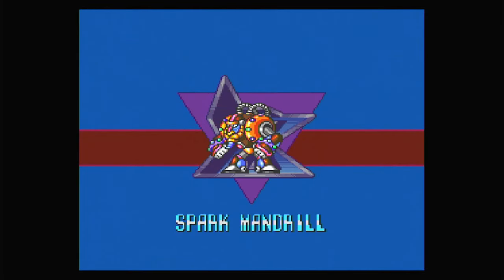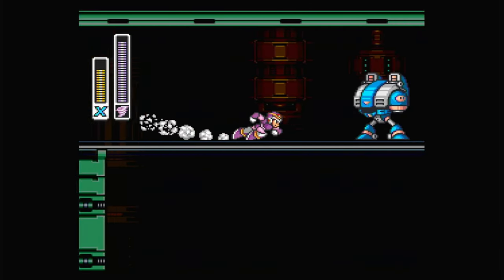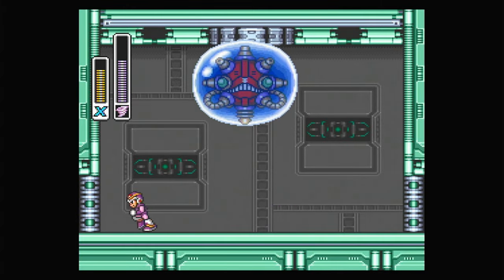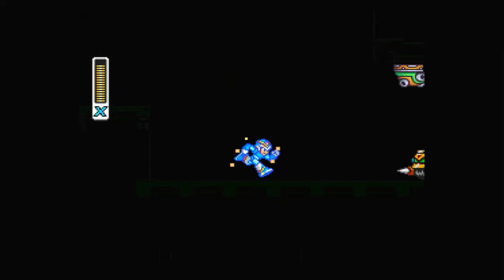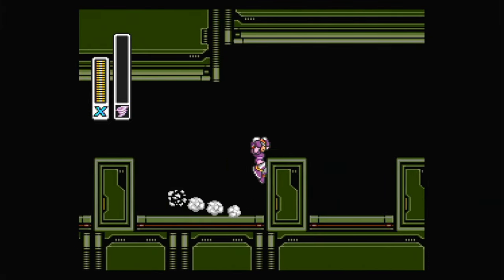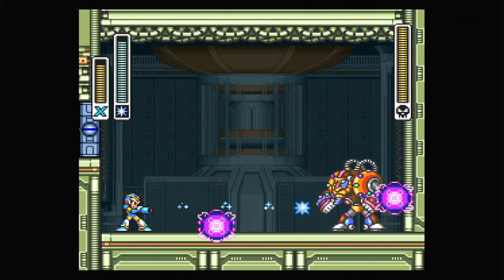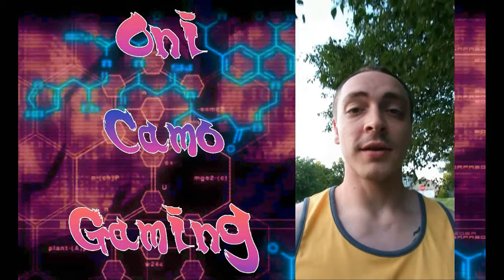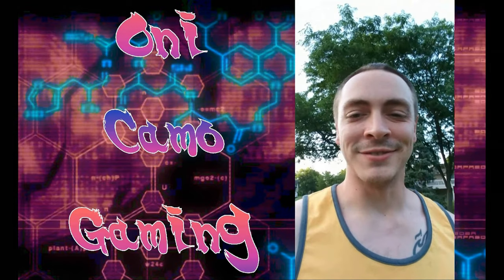Mega Man X 100% | Spark Mandrill | Episode 4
After we thrashed Storm Eagle and his fortress from the sky, we come upon the crash site. Some sort of factory...? Ran by a Maverick, no less! Let's stop to this simian scourge, for everlasting peace!